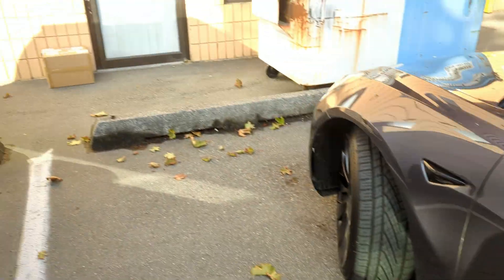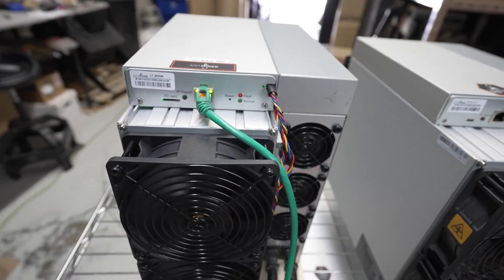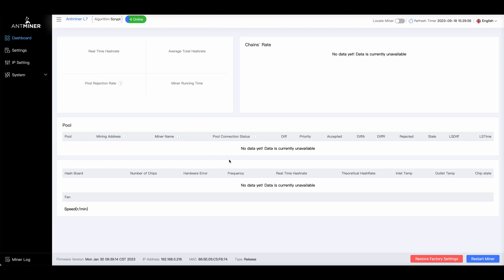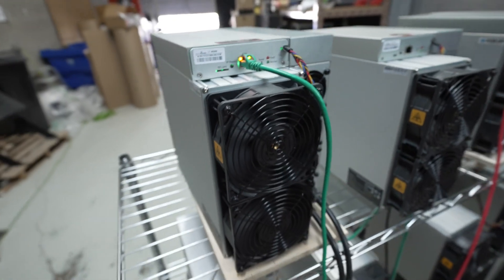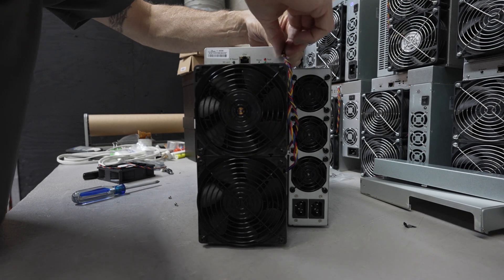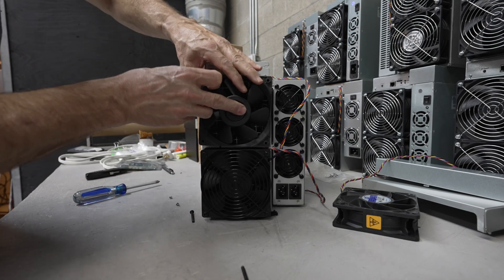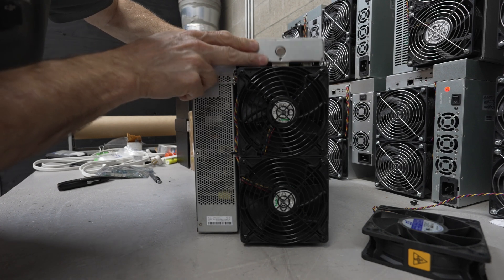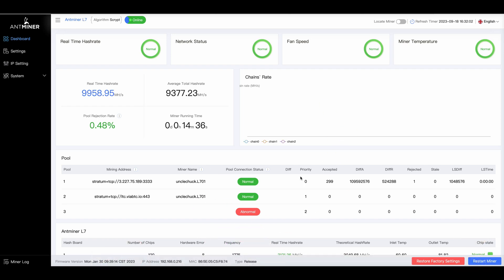Antminer Fan Diagnose & Replace How To?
Chuck helps out viewer with a failing fan in his Bitmain Antminer L7, when one of his own Antminer L7 fans decides to crap the bed. Chuck goes through the steps he takes to diagnose and repair a failing fan on most current BITMAIN Antminers.